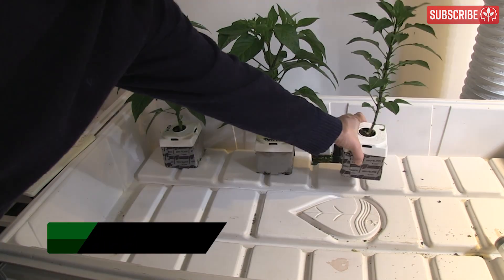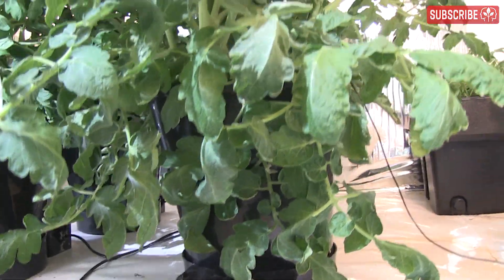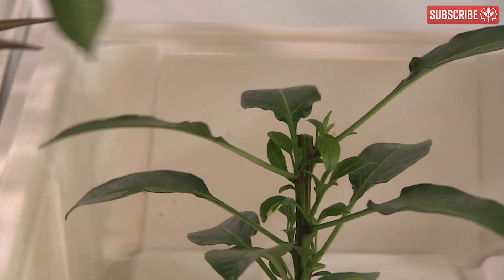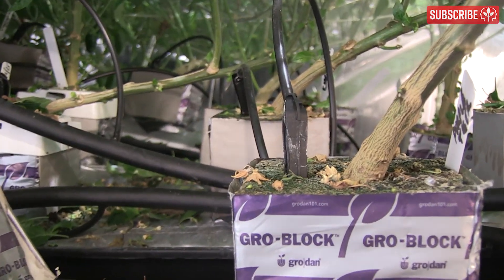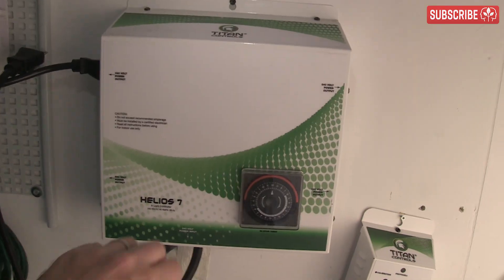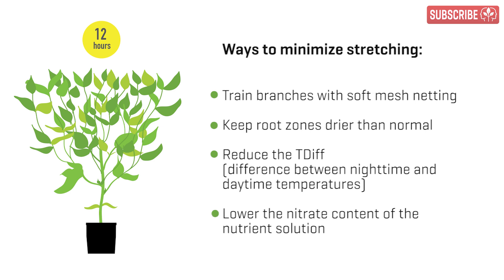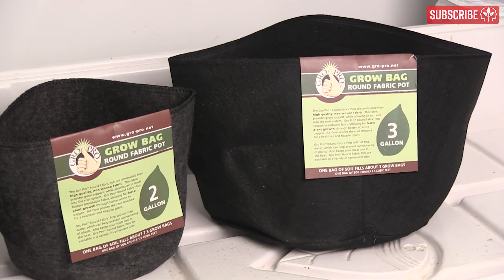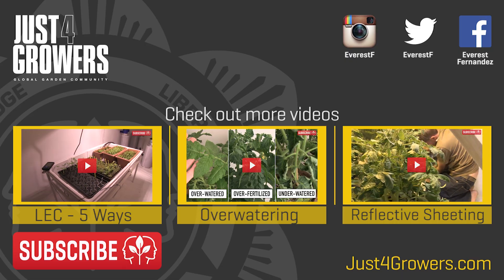Plant Steering Like a Boss!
Pruning, topping, bending, photoperiod and drier root zones are all ways to steer your plants and maximize yields indoors using grow lights.